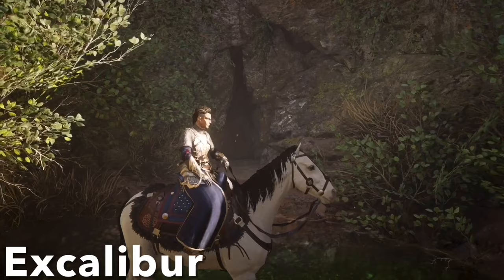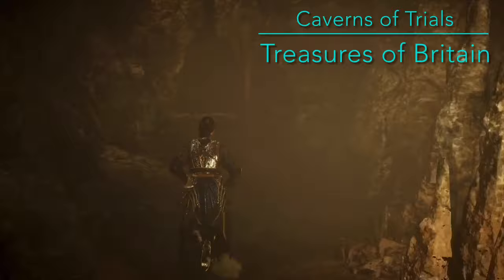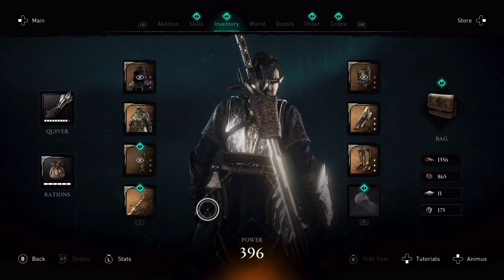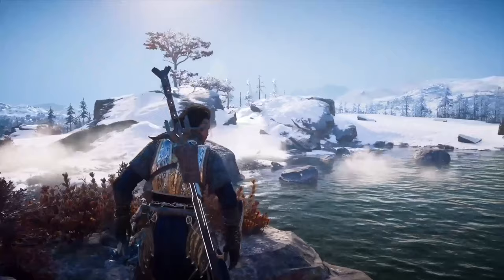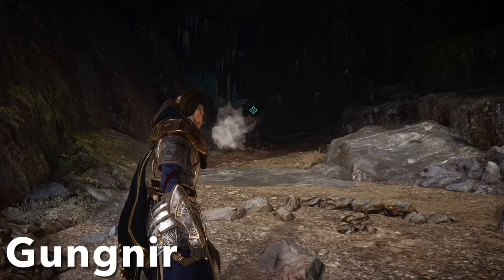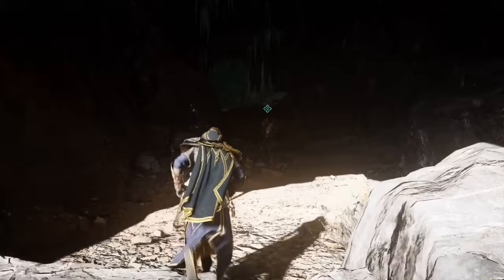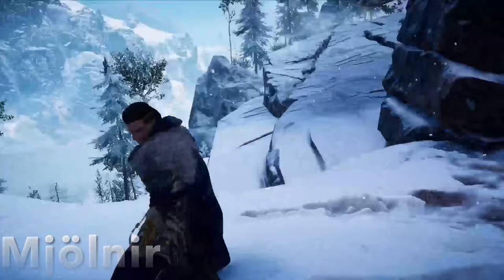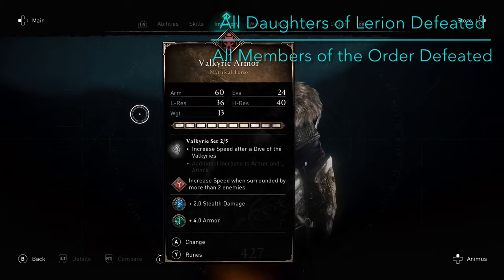Assassin’s Creed Valhalla All Mythical Weapons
Welcome!

This guide shows the locations of Isu weapons and what you need to do in order to obtain them

0:00 Introduction
0:34 Excalibur
5:02 Nodens' Arc
6:25 Gungnir
8:13 Mjölnir